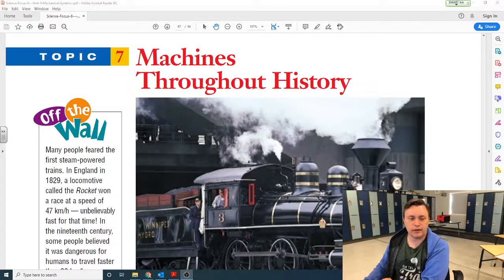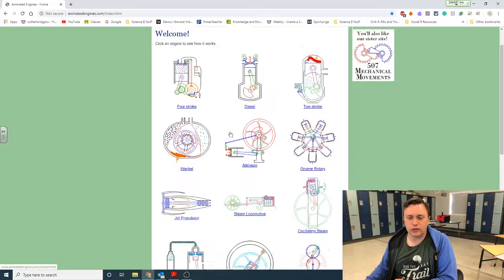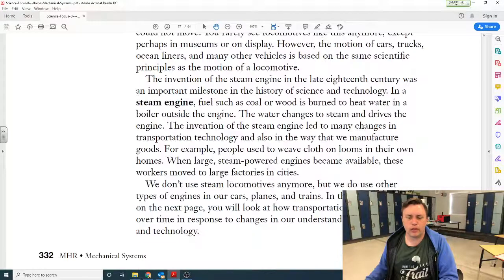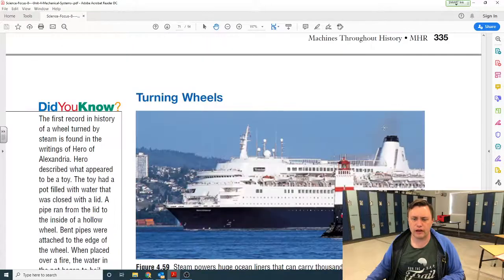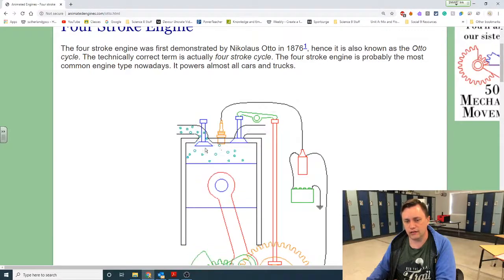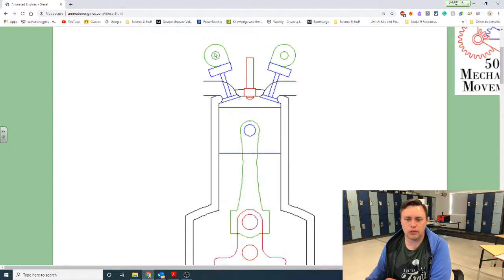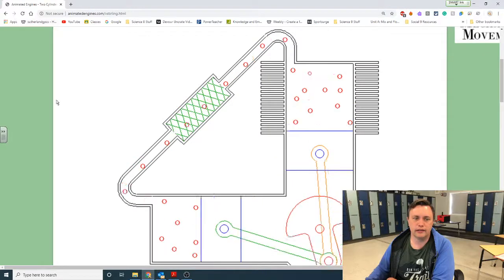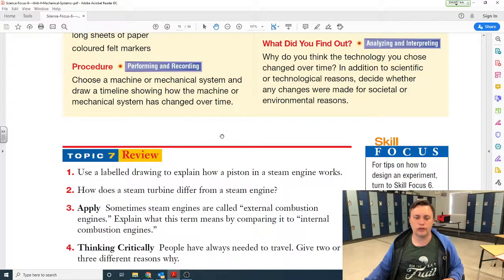Machines through History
Simple Machines topic 7